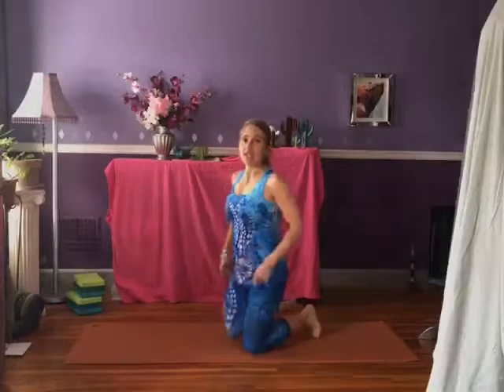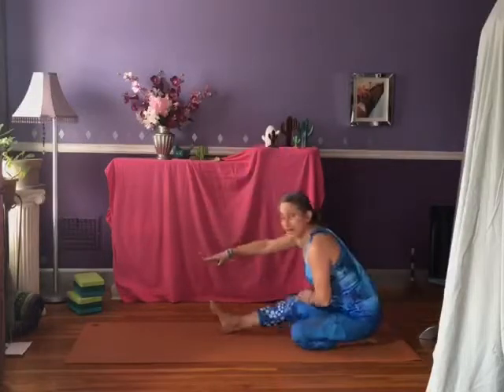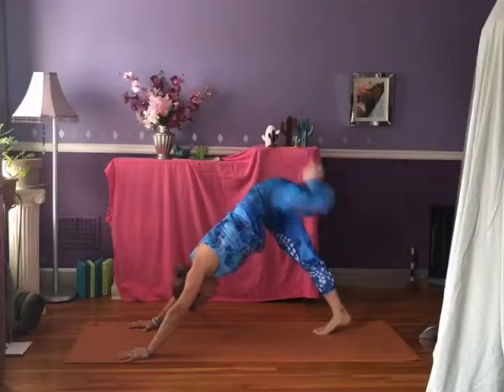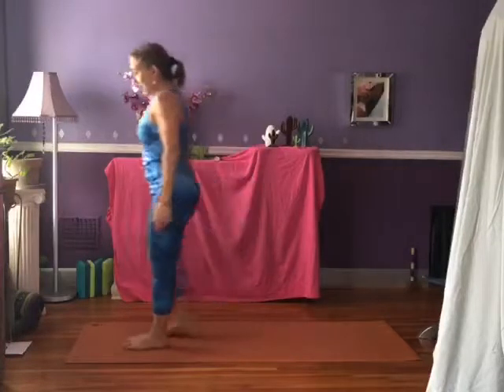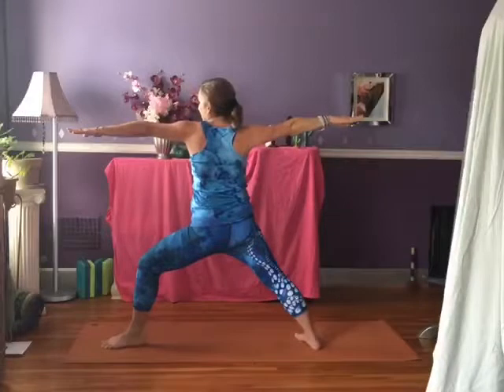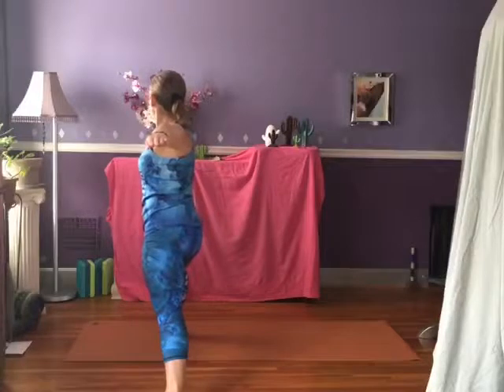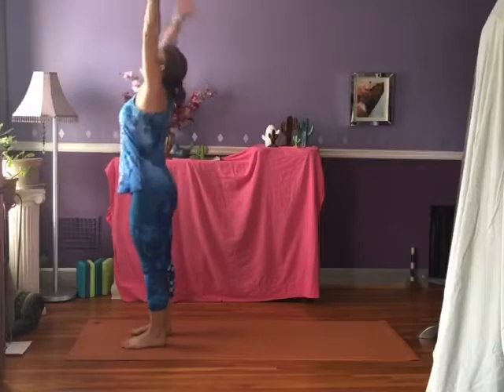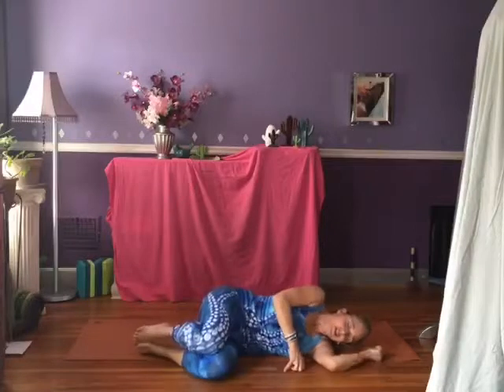Yoga Beginner Basics Class #4